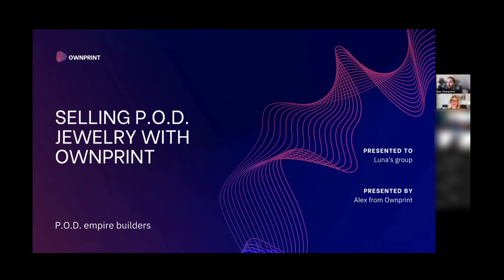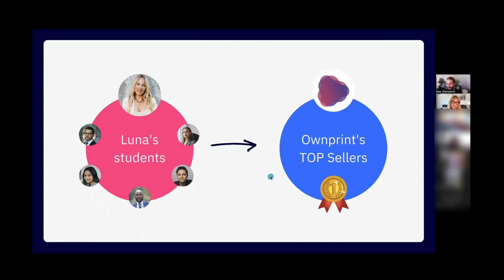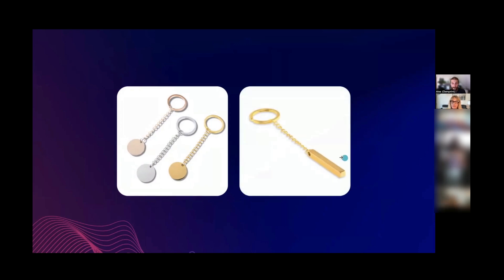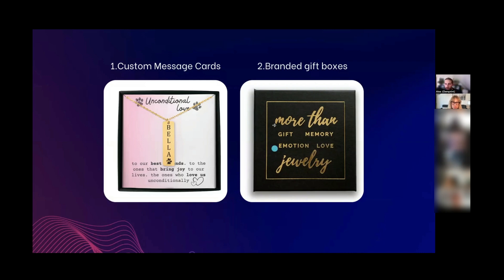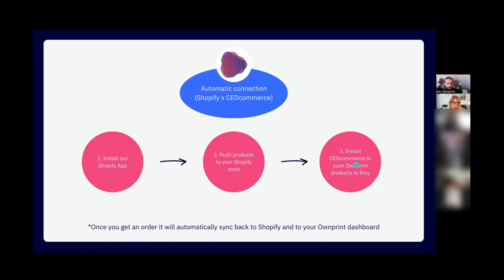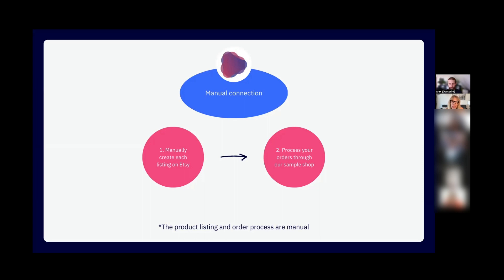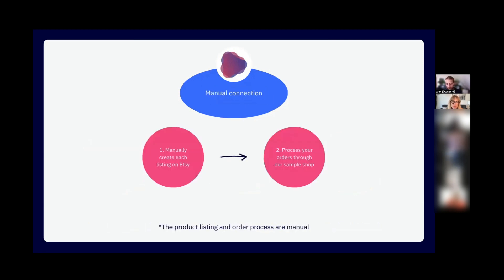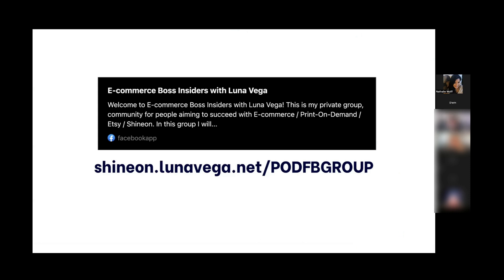How to Sell Print On Demand Jewelry On Etsy with Ownprint in 2023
In this video, we'll provide you with step-by-step instructions on how to create and sell print-on-demand Ownprint jewelry on Etsy. Whether you're a beginner or have some experience in the field, we'll cover everything you need to know to get started and maximize your earnings.

Other Resources AVAILABLE:
✅ FREE MASTERCLASS: Secrets to Making 6 Figures Selling on ETSY COURSE: Go From $0 to Selling in 30 Days

There is no guarantee that you’ll receive the same results or any results at all. Your results will depend entirely on your work ethic.